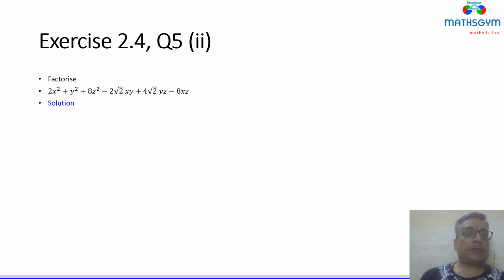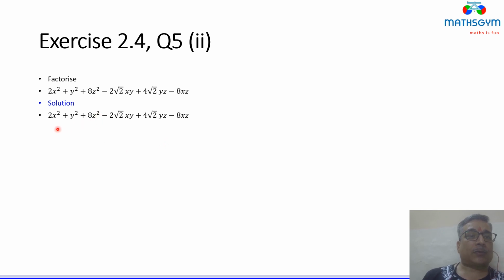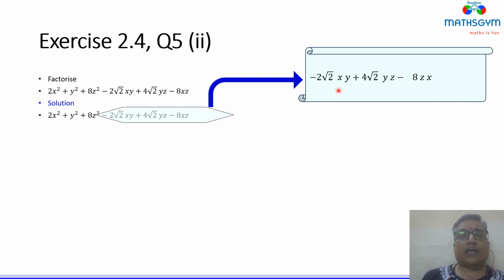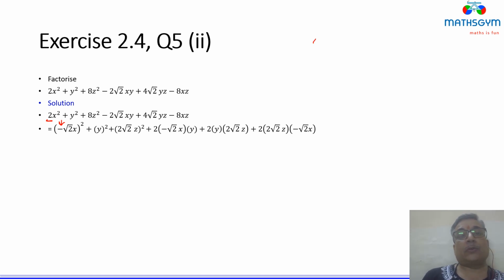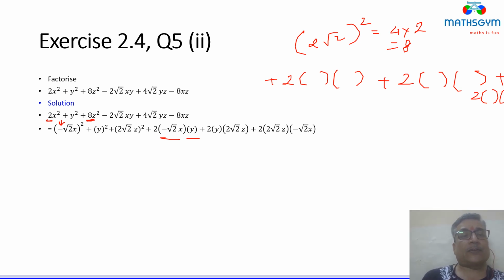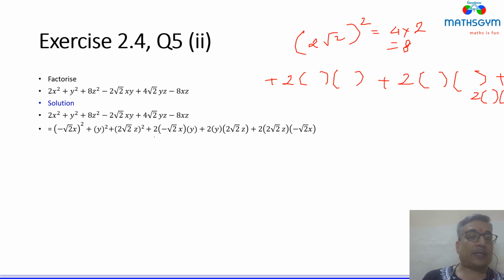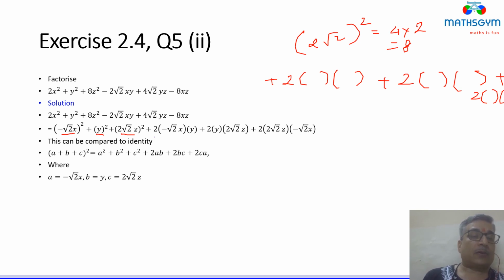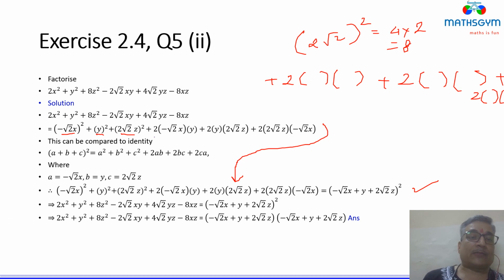Class 9 CBSE Polynomials Ex 2.4 Q5(ii)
Applying identity (a+b+c)^2 = a^2+b^2+c^2+2ab+2bc+2ca  to factorize the polynomial.
This question is from ncertmaths exercise2.4 Q5(ii).